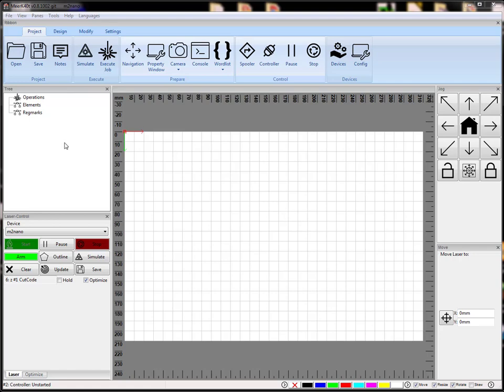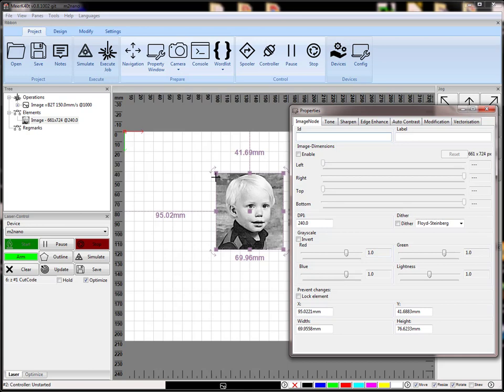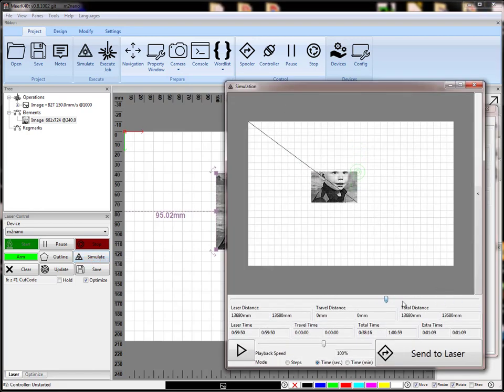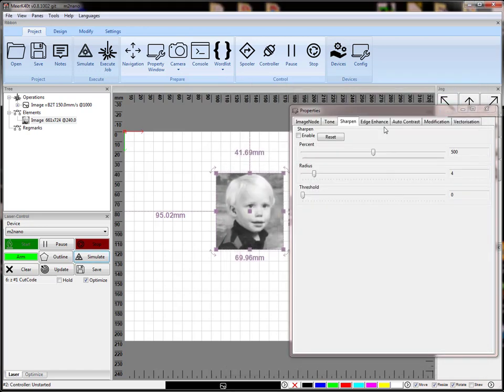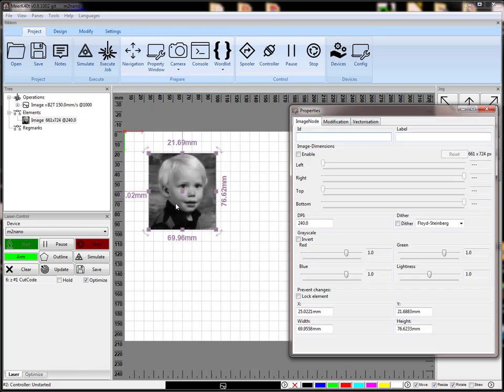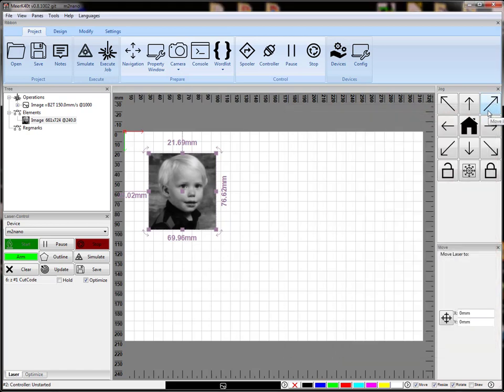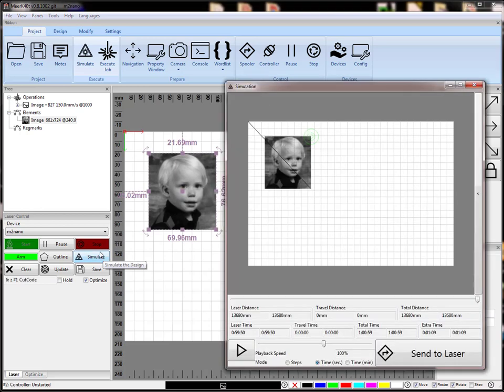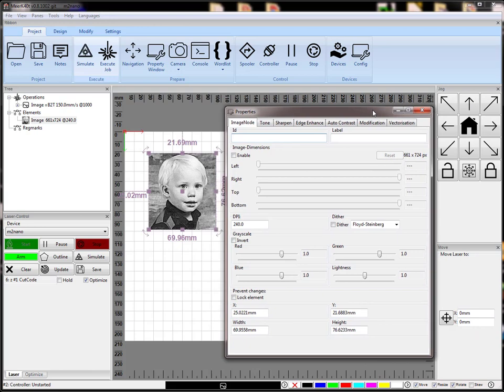Raster Wizard 0.8.x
Explanation of RasterWizard and how to use it in 0.8.x